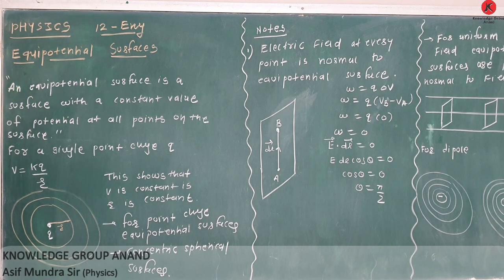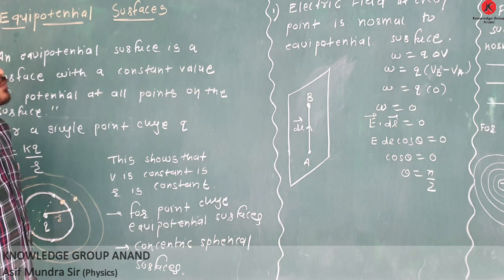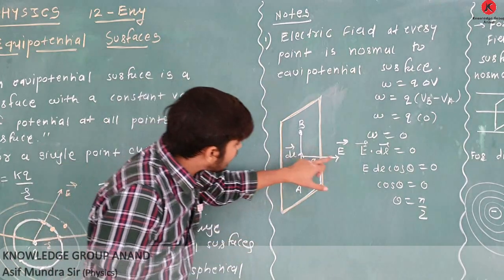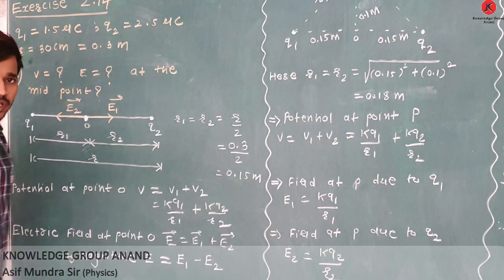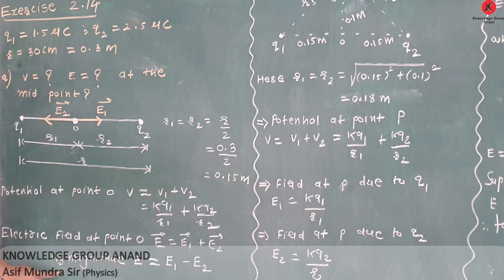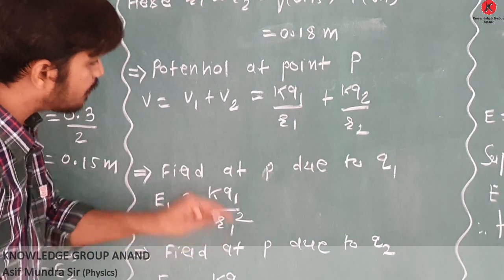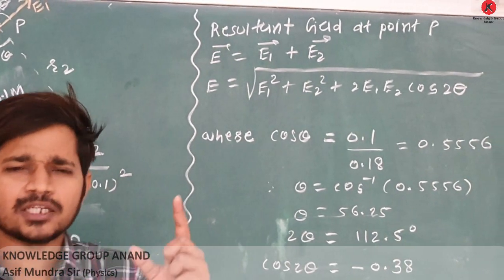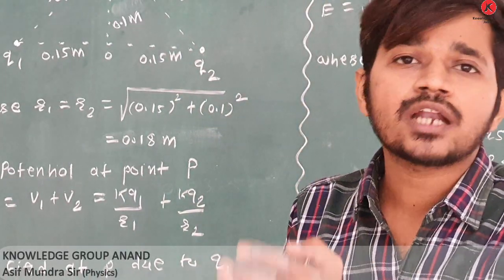Class 12 Eng. Med. Physics - Chap : 2 - ELECTRIC POTENTIAL AND CAPACITANCE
Equipotential Surfaces , Ex : 2.14